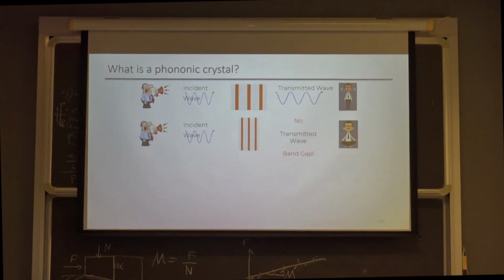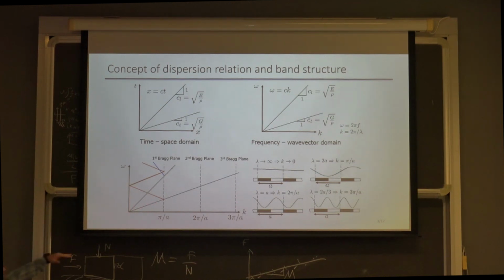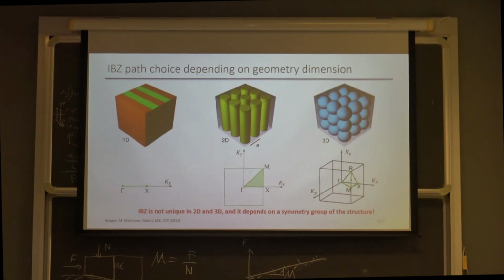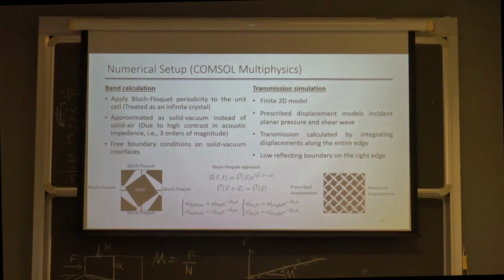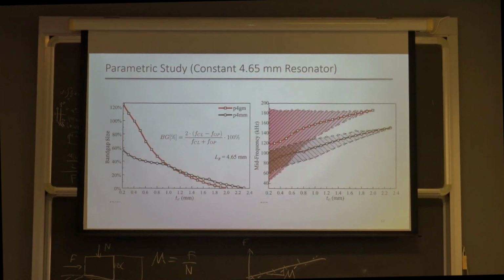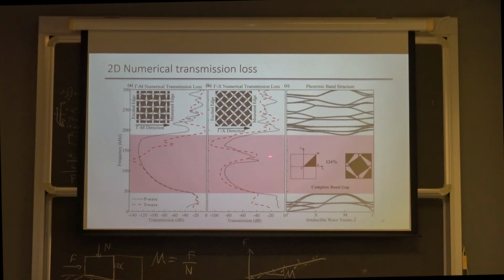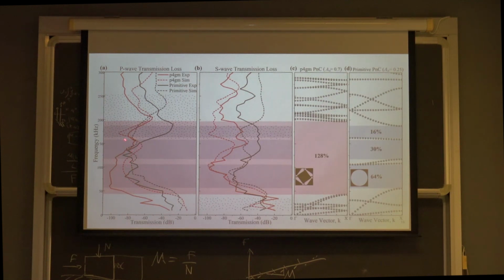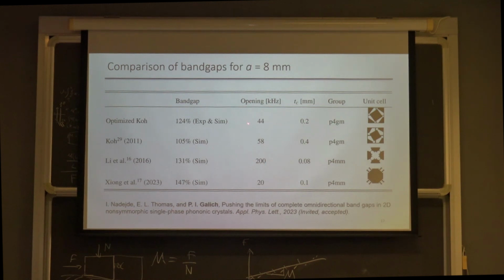P. I. Galich: “Designing phononic crystals based on symmetry groups”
25-29 September 2023, Alghero (SS), Italy

Title: “Designing phononic crystals based on symmetry groups”

Dr. Pavel I. Galich (Technion — IIT, Israel)